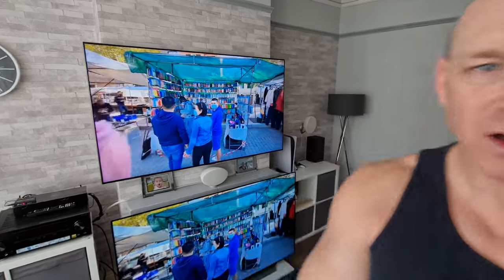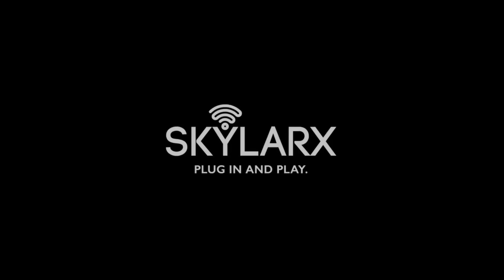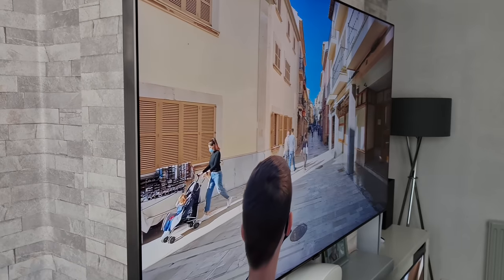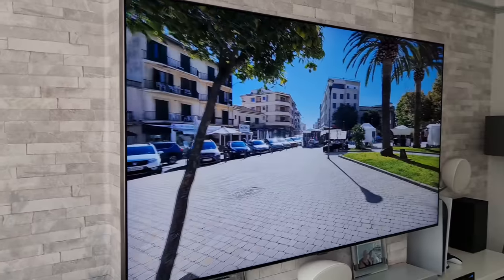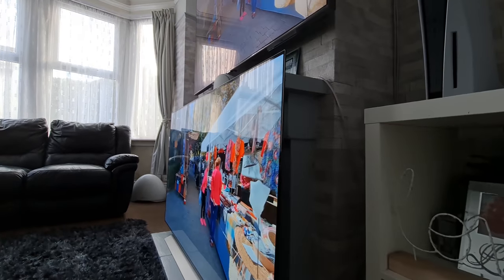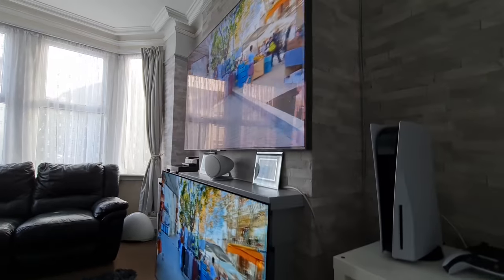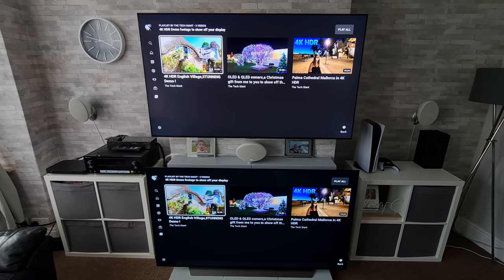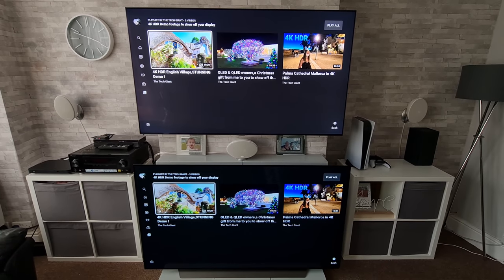QLED vs OLED real world brightness,reflection & viewing angle test.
Real world brightness,reflection and viewing angle test between the 65 inch Samsung Q95T and 65 inch LG CX OLED.

I know many have wanted to buy me a drink / support the channel for the help that i have provided,and now you can now do that here if you so wish